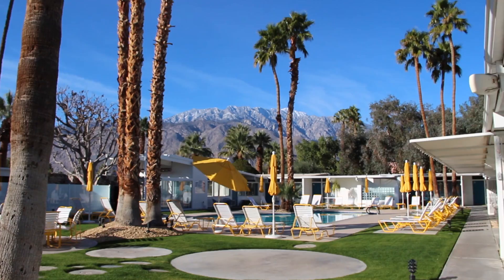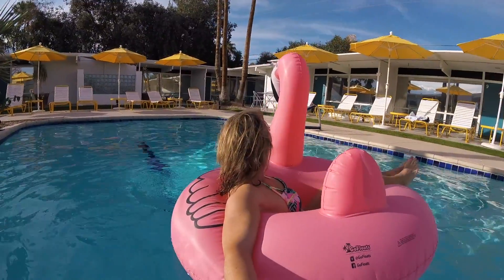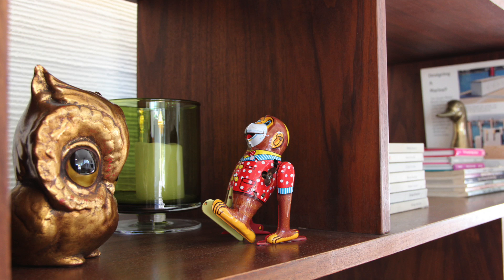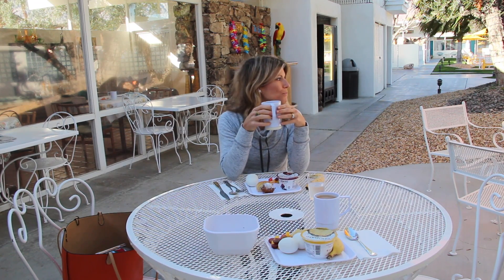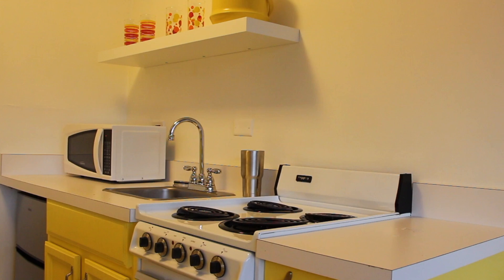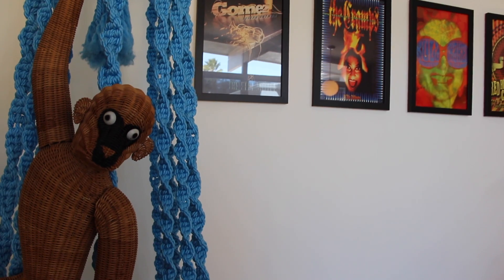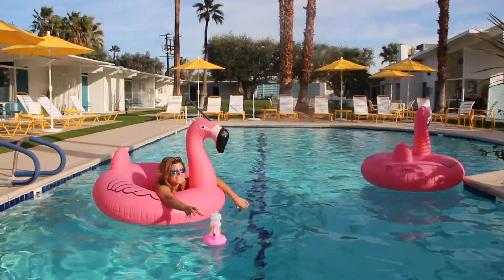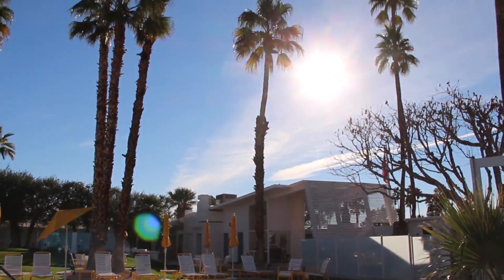The Monkey Tree Hotel in Palm Springs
If you haven't visited Palm Springs yet, you need to go. It is like no other place I've ever been. And this little boutique hotel is the perfect oasis for your exploration in the desert. The Monkey Tree Hotel has retro charm, spacious & stylish rooms, great breakfast, fun pools & ideal location in Palm Springs. I have a perfect weekend away, lounging in the floating flamingos, enjoying free Sangria at the tiki bar, using their hot/cold tubs & sauna and just hanging our 1960s theme room.
This hotel has a whole lot of history too! Designed in 1960 by Albert Frey, the Monkey Tree Hotel was a favorite among the Hollywood glamorous set. JFK, Marilyn Monroe, Lucille Ball, Bob Hope, Katherine Hepburn, the Beatles... the list goes on. Ask the husband & wife owners about this--they know all the 60s gossip!

For more info--check out their website & tell me if you go!